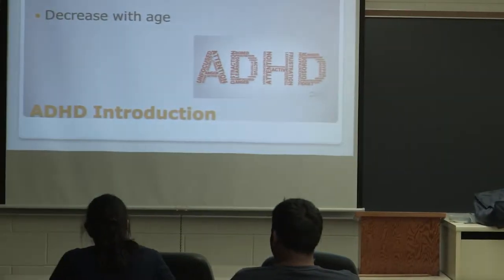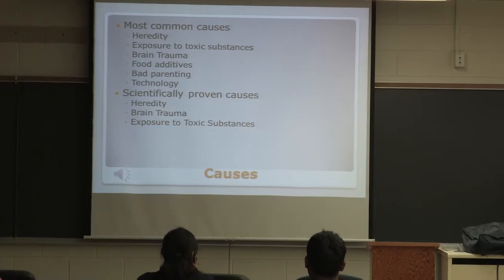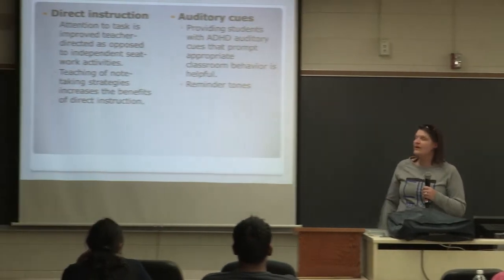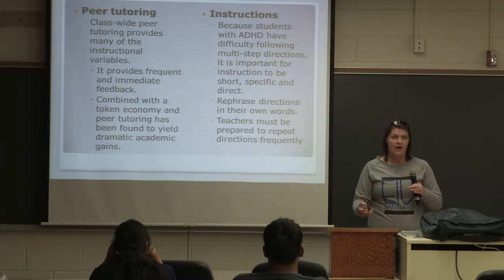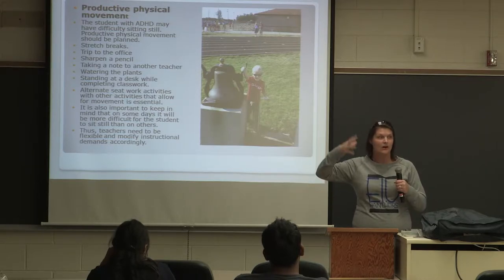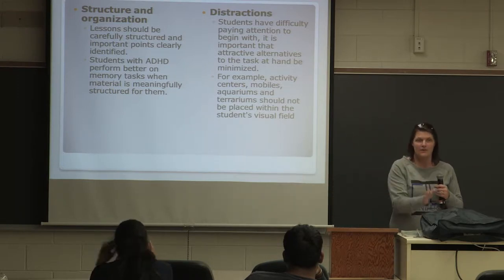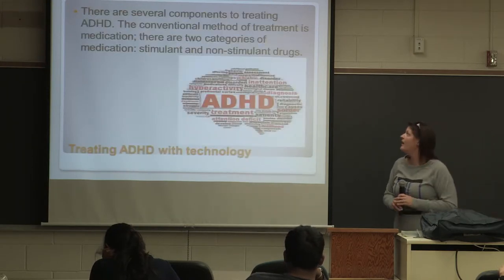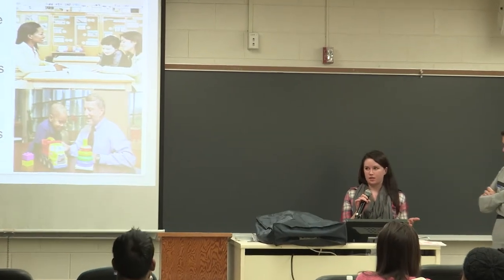Technology in ADHD